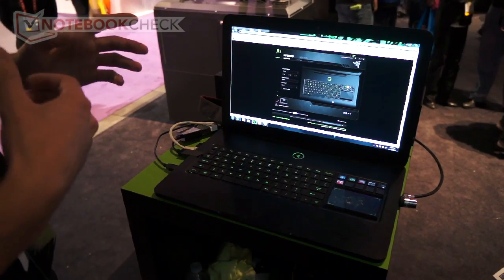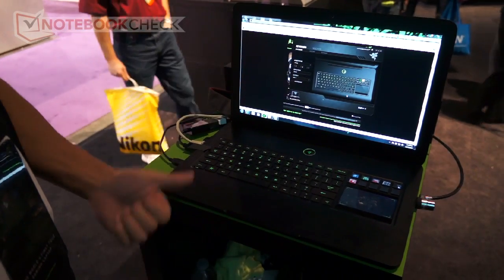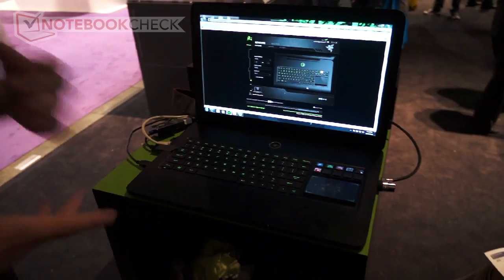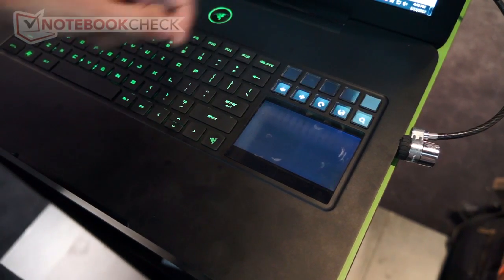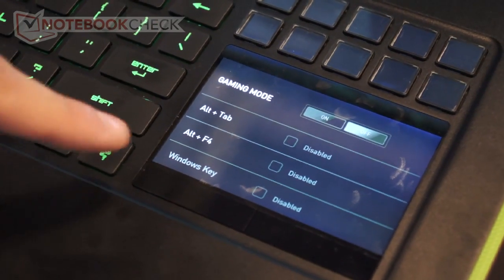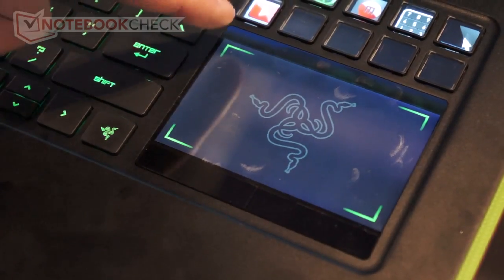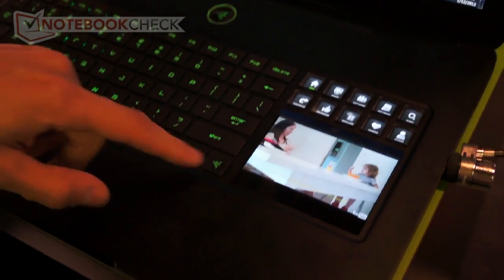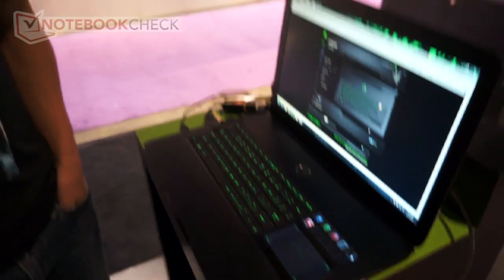Razer Blade Gaming laptop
at CES 2011 at the Razer booth with the Razer Blade gaming laptop. The 17-inch laptop features a 1920x1080 non-glossy screen, a slim unibody aluminium body, Quad-Core Sandy Bridge CPU, GeForce Gt 555M GPU, 256 GB SSD and 8 GB RAM (not upgradeable).